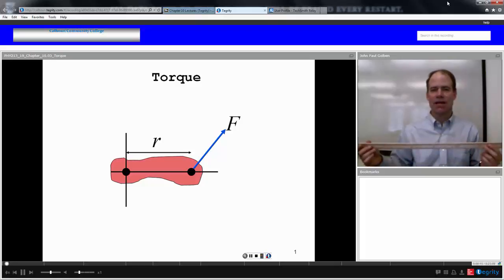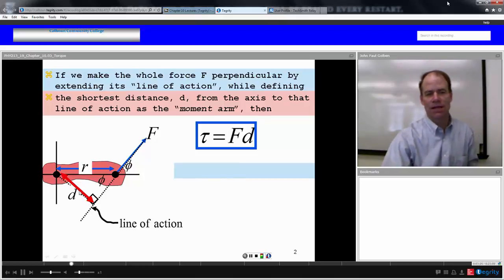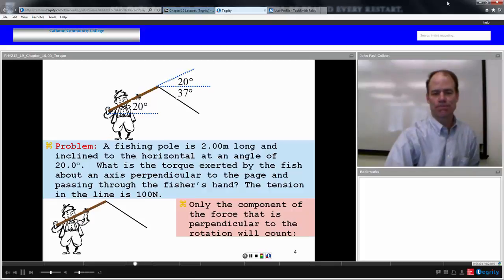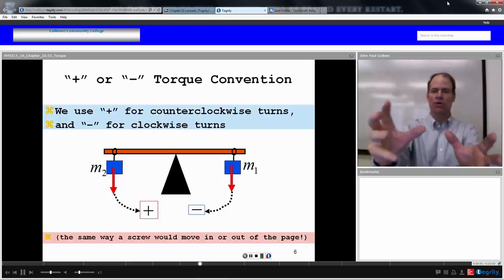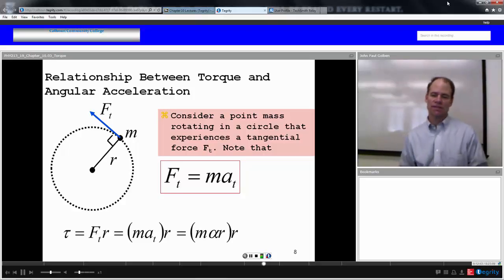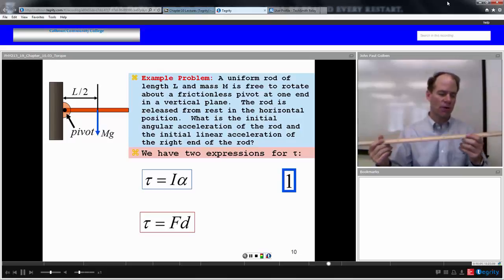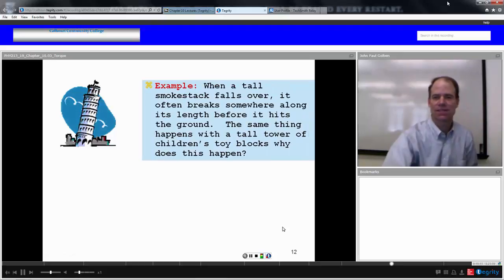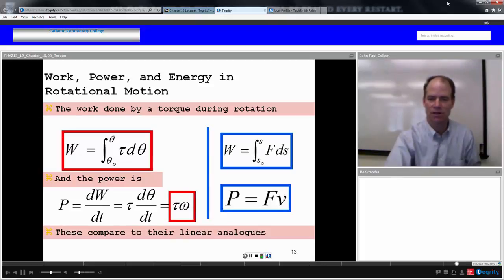PHY213 19 10 03 Torque Golben